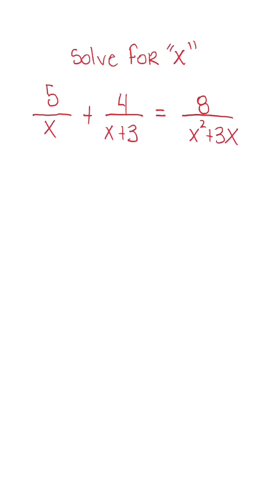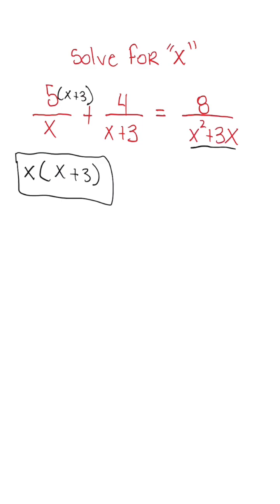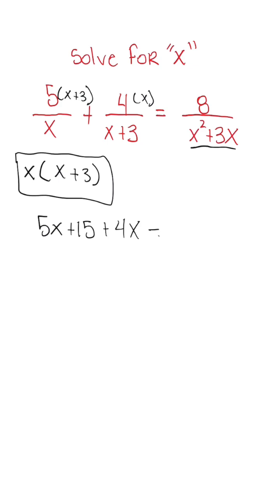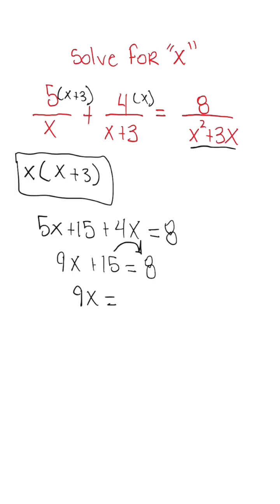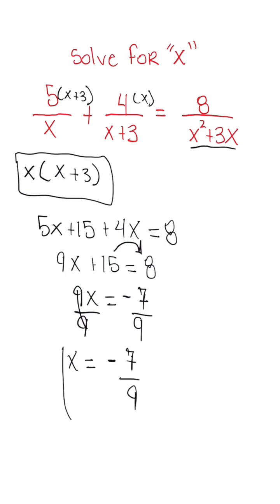STOP Solving Rational Equations WRONG!